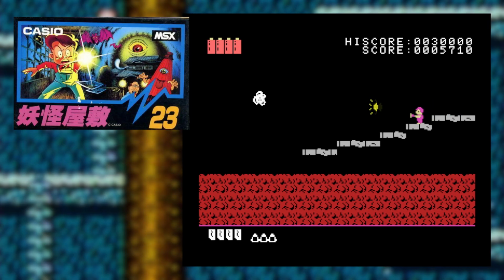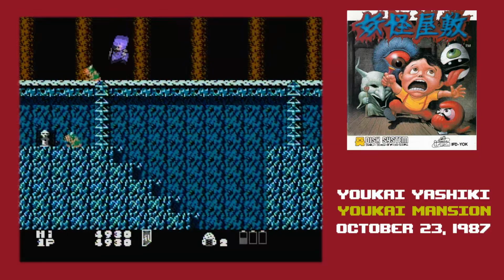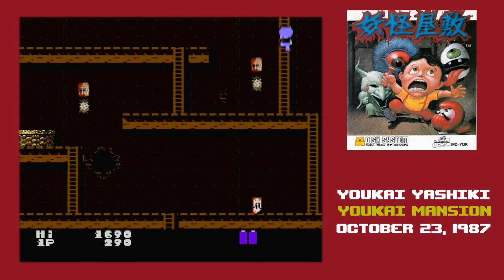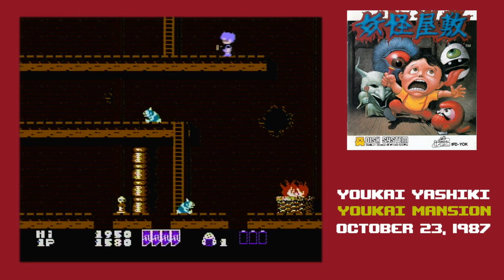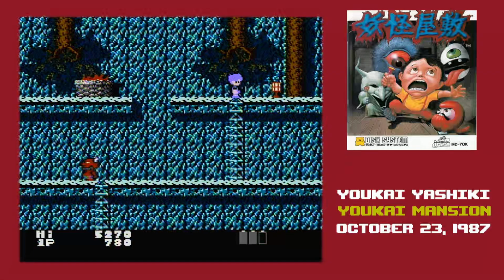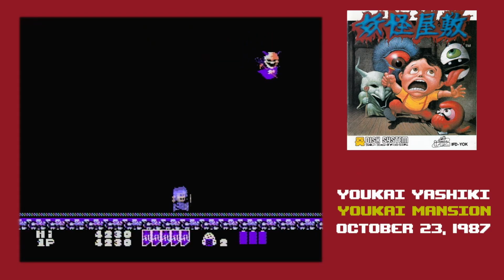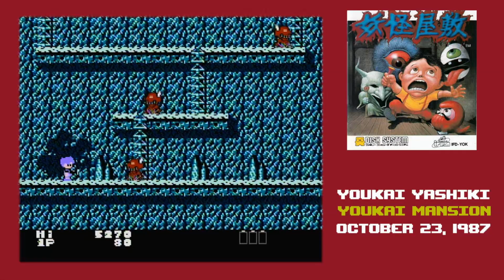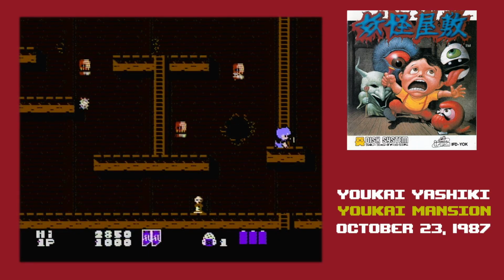The Year of FDS - Part 89 - Youkai Yashiki/Youkai Mansion (妖怪屋敷)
I don't know how these youkai can afford a mansion in this economy.